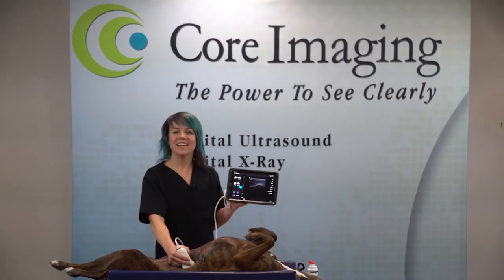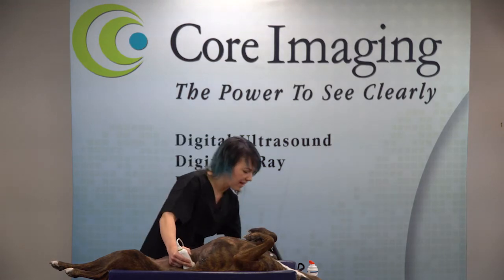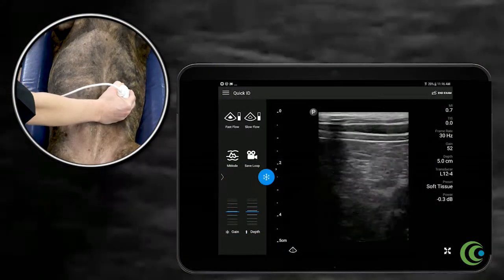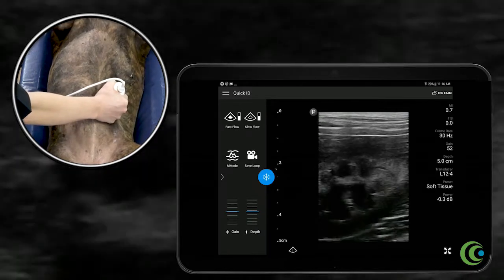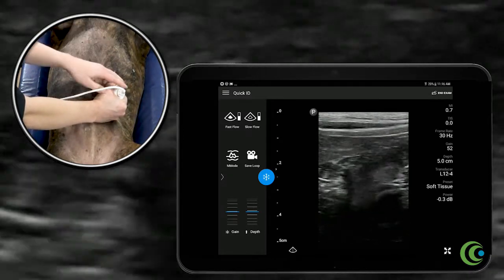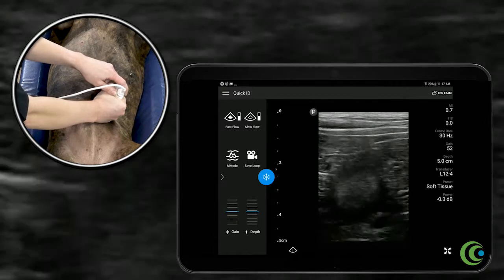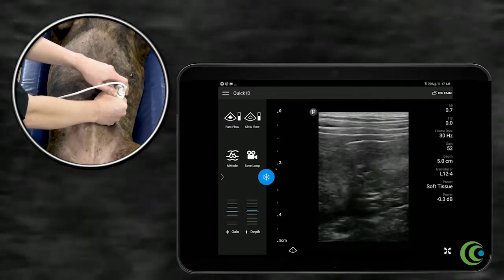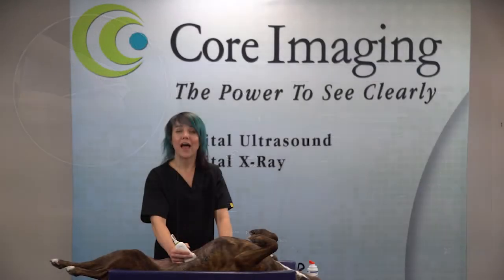Introduction to the Core Imaging Lumify Instructional Video Series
Learn how to scan with the Philips Lumify Veterinary ultrasound.  Hosted by Dr. Krystina Stadler.